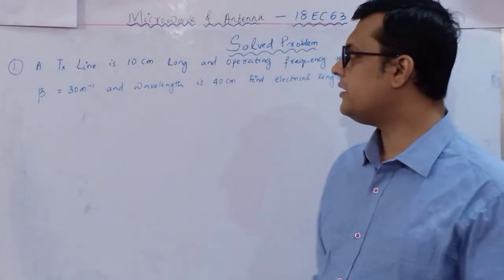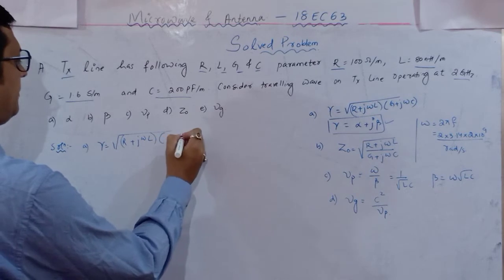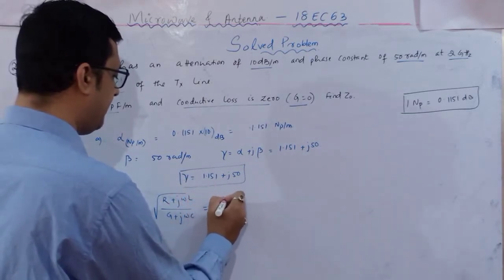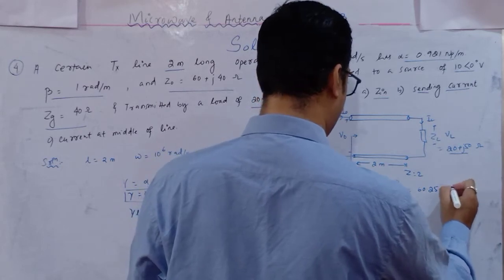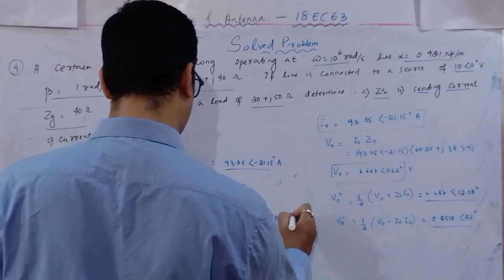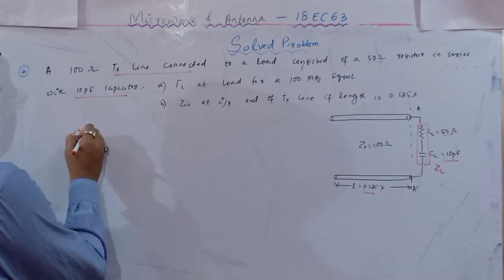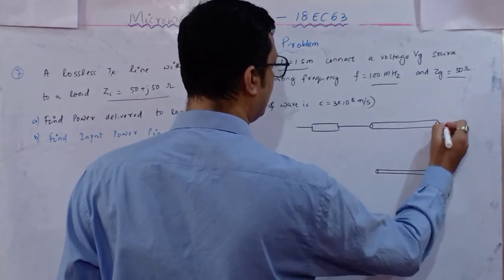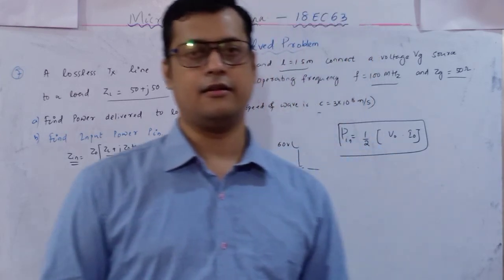Microwave and Antenna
Transmission Media --- Transmission Lines Part 6
Solved Problem Discussed